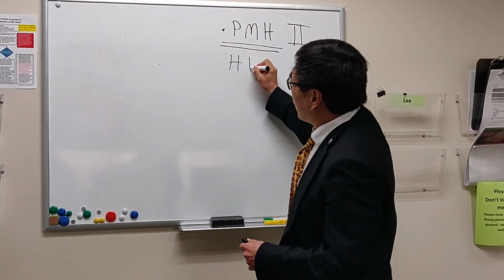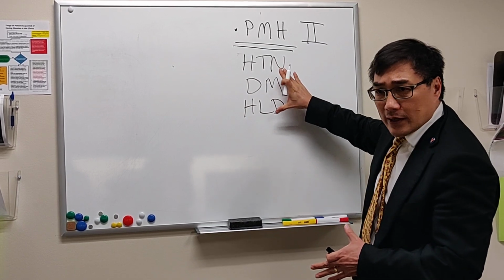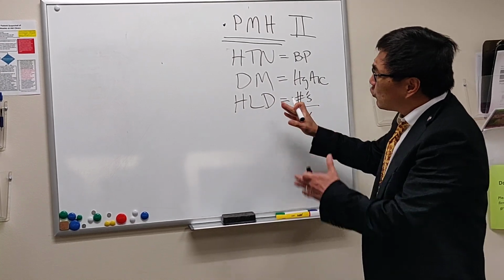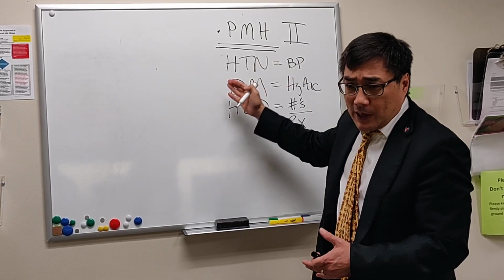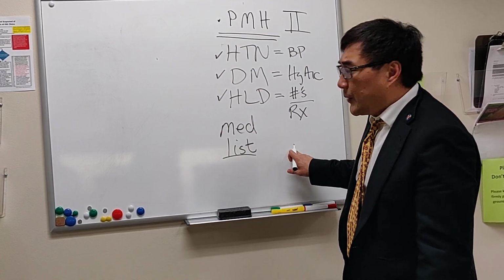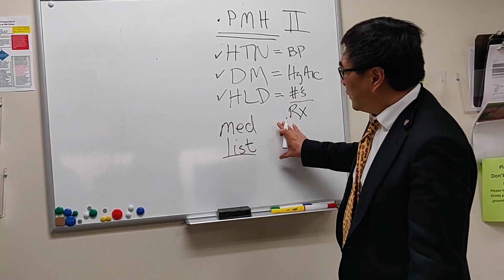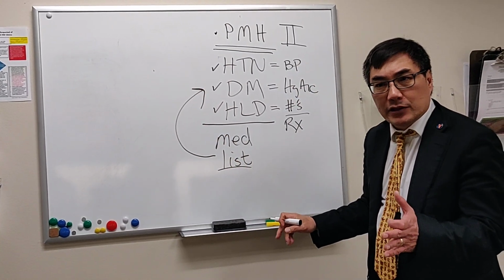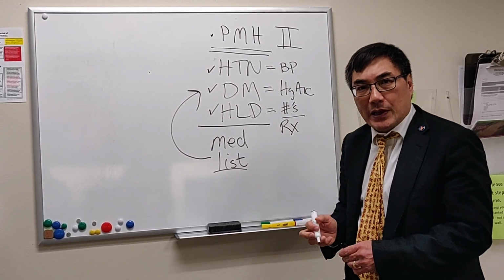Past medical history part 2